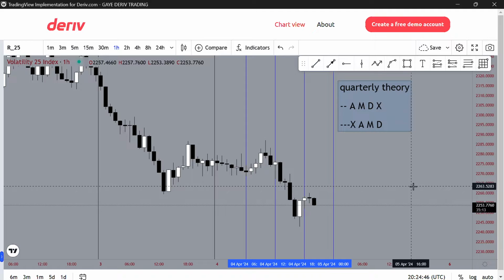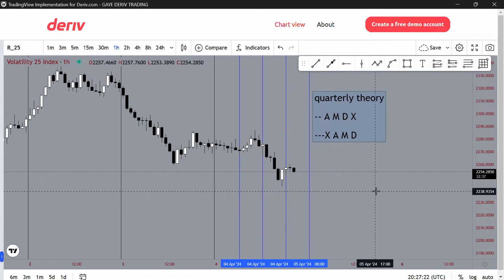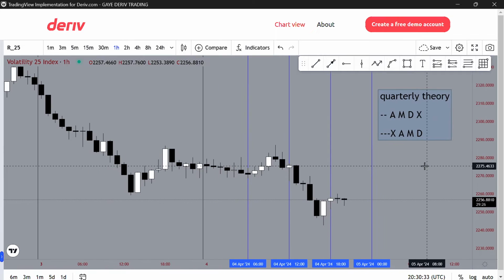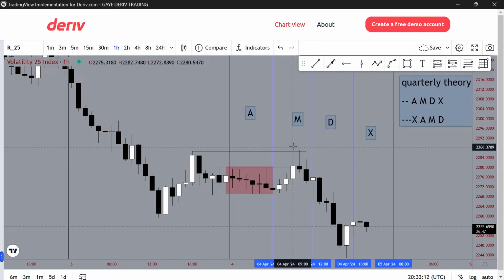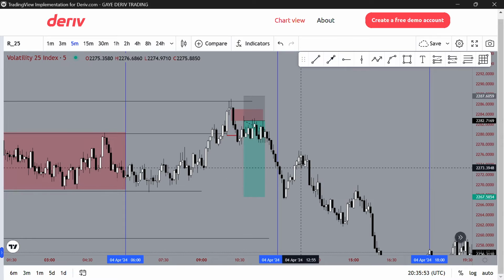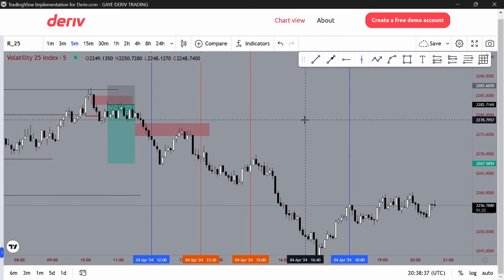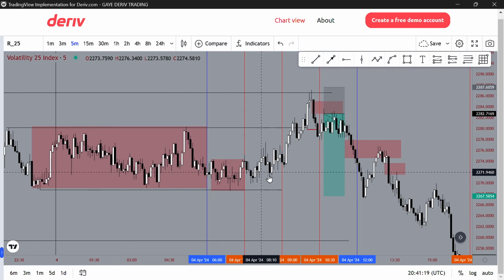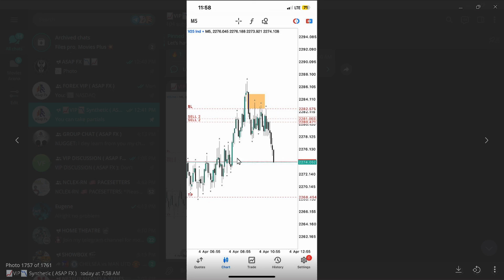Quarterly Theory for Synthetic Indices, FULL LESSON (A.M.D.X)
ict trading strategy for beginners
90 minutes cycle
How to trade synthetic indices for beginners